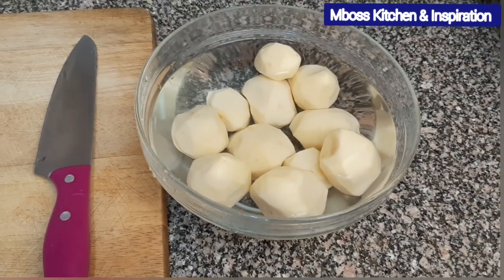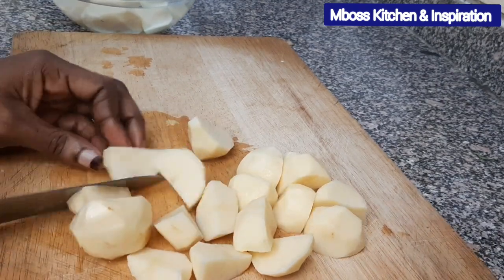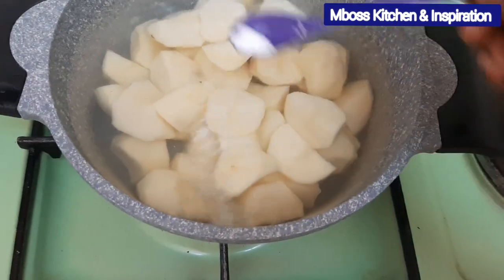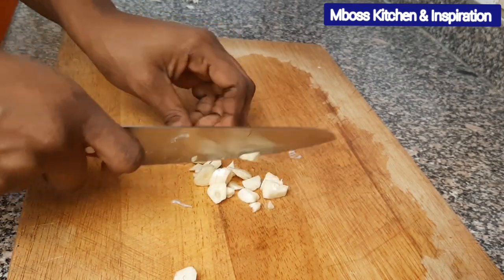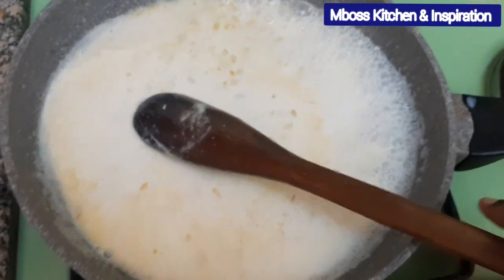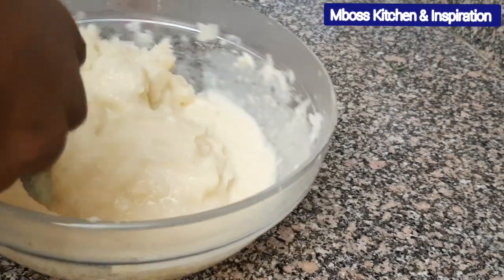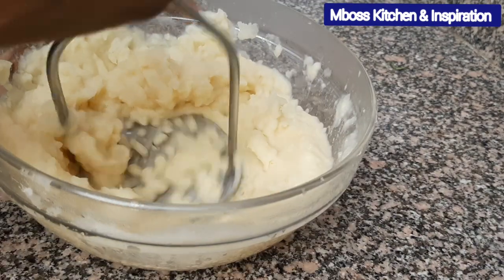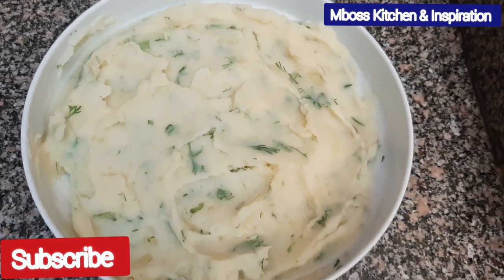Garlic Mashed Potatoes Recipe || Creamy Mashed Potatoes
This is an  amazing homemade mashed potatoes that is perfectly rich and creamy, full of great flavor, easy to make, and always a crowd favorite!

Mashed potato, mashed potatoes or mashed taters, colloquially known as mash, is a dish made by mashing boiled potatoes, usually with added milk, butter, salt and pepper. It is generally served as a side dish to meat or vegetables. When the potatoes are only roughly mashed, they are sometimes called smashed potatoes

Potatoes are blended with warmed butter and milk to create those perfect, smooth mashed potatoes everyone loves.

How to cook:

Place the potatoes into a large pot, and cover with salted water. Bring to a boil, reduce heat to medium-low, cover, and simmer until tender, 20 to 25 minutes. ...
Mash the potatoes with a potato masher twice around the pot, then add the butter and milk. Continue to mash until smooth and fluffy.